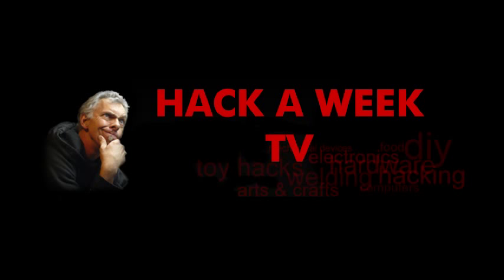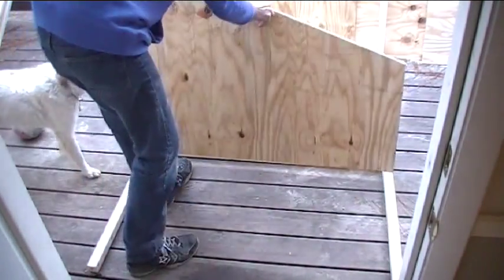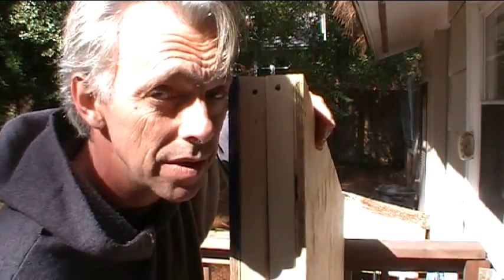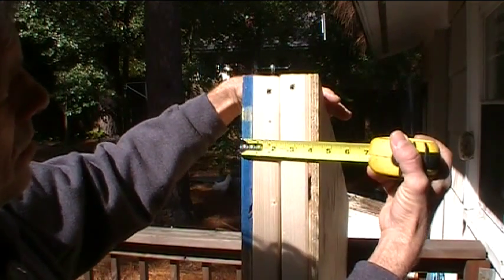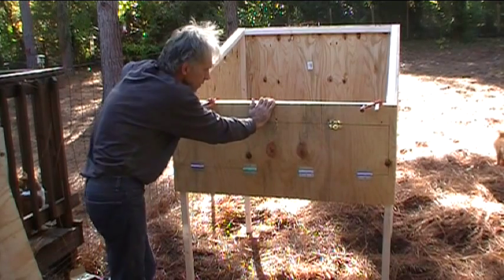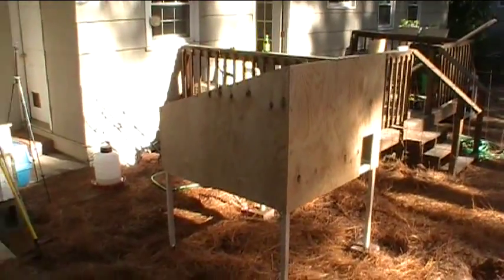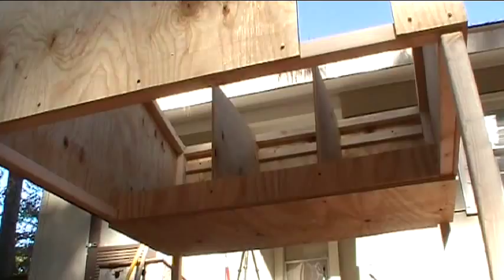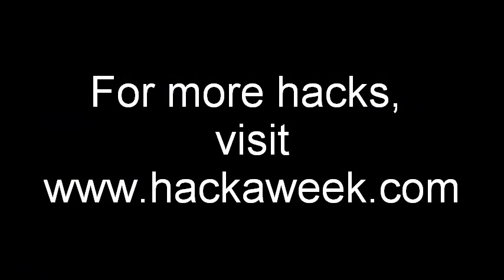The Chicken Coop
I've built a new chicken coop for my egg layers so they can stay warm this winter.